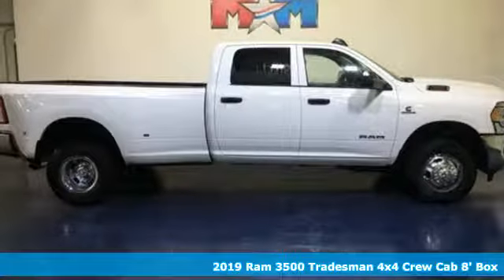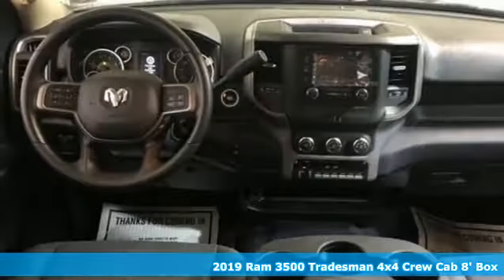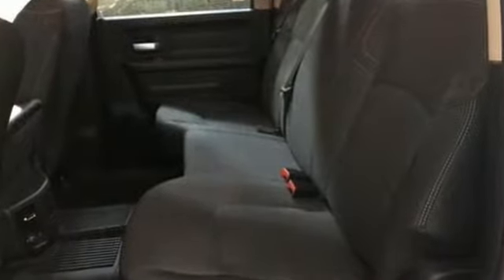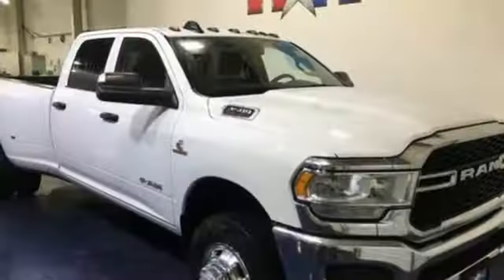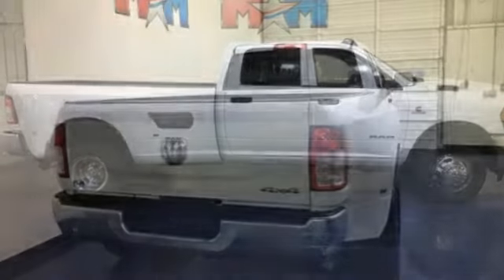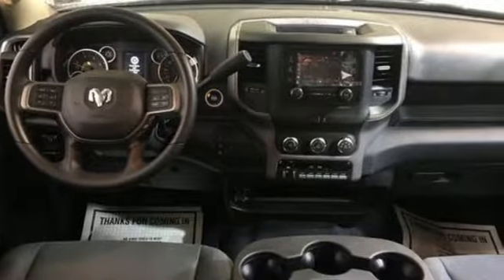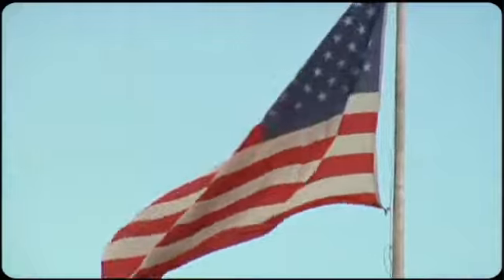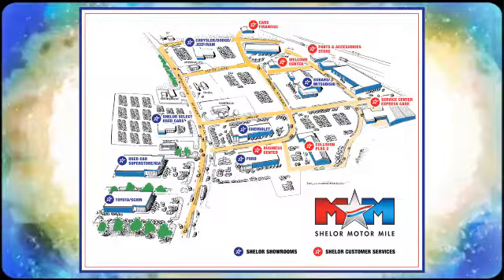New 2019 Ram 3500 Christiansburg VA Blacksburg, VA DC190941 - SOLD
Year: 2019
Make: Ram
Model: 3500
Trim: Tradesman 4x4 Crew Cab 8' Box
Engine: 6.7L Straight 6 Cylinder Engine
Transmission: 6-Speed A/T
Color: Bright White Clear Coat
Interior: V9X9
Stock #: DC190941
VIN: 3C63RRGL8KG596066
Bright White Clear Coat exterior, Tradesman trim. iPod/MP3 Input, Back-Up Camera, Keyless Start, Bluetooth, 4x4, ENGINE: 6.7L I6 CUMMINS HD TURBO DIES... DUAL REAR WHEELS, TRADESMAN LEVEL 2 EQUIPMENT GROUP, Turbo Charged Engine CLICK ME!br /br /KEY FEATURES INCLUDEbr /4x4, Back-Up Camera, iPod/MP3 Input, Bluetooth, Trailer Hitch, Keyless Start. MP3 Player, Privacy Glass, Child Safety Locks, Heated Mirrors, Electronic Stability Control. br /br /OPTION PACKAGESbr /ENGINE: 6.7L I6 CUMMINS HD TURBO DIESEL Selective Catalytic Reduction (Urea), Dual 730 Amp Maintenance Free Batteries, Cummins Turbo Diesel Badge, Heavy Duty Engine Cooling, Supplemental Heater, RAM Active Air, GVWR: 12,300 lbs, Current Generation Engine Controller, Diesel Exhaust Brake, Capless Fuel Fill w/o Discriminator, DUAL REAR WHEELS Clearance Lamps, Tires: LT235/80R17E BSW AS, Tire Pressure Monitoring Delete, 17 Steel Spare Wheel, Box & Rear Fender Clearance Lamps, 6000# Front Axle w/Hub Ext, Wheels: 17 x 6.0 Steel Argent, GVWR: 14,000 lbs, Rear Wheelhouse Liners, TRADESMAN LEVEL 2 EQUIPMENT GROUP 1-Year SiriusXM Radio Service, Rear Window Defroster, Satin Chrome Interior Door Handles, For More Info, Call , Rear Power Sliding Window, Carpet Floor Covering, Remote Keyless Entry, SPRAY IN BEDLINER, TRANSMISSION: 6-SPEED AUTOMATIC AISIN AS69RC HD 12.0 Single Rear Wheel Axle, Urethane Shift Knob, Transmission Oil Cooler. br /br /OUR OFFERINGSbr /At Shelor Motor Mile we have a price and payment to fit any budget. Our big selection means even bigger savings! Need extra spending money? Shelor wants your vehicle, and we're paying top dollar! br /br /Tax DMV Fees & $597 processing fee are not included in vehicle prices shown and must be paid by the purchaser. Vehicle information is based off standard equipment and may vary from vehicle to vehicle. Call or email for complete vehicle specific informatiobr / Chevrolet Ford Chrysler Dodge Jeep & Ram prices include current factory rebates and incentives some of which may require financing through the manufacturer and/or the customer must own/trade a certain make of vehicle. Residency restrictions apply see dealer for details and restrictions. All pricing and details are believed to be accurate but we do not warrant or guarantee such accuracy. The prices shown above may vary from region to region as will incentives and are subject to change.